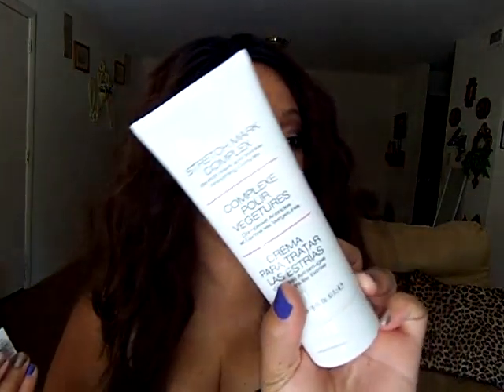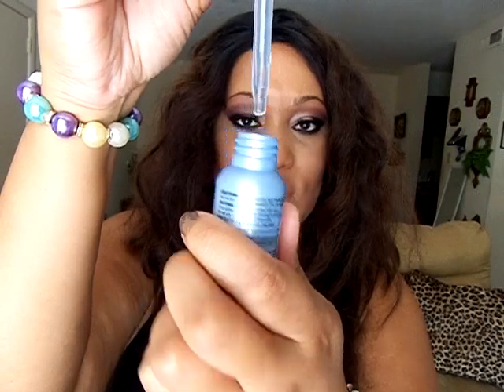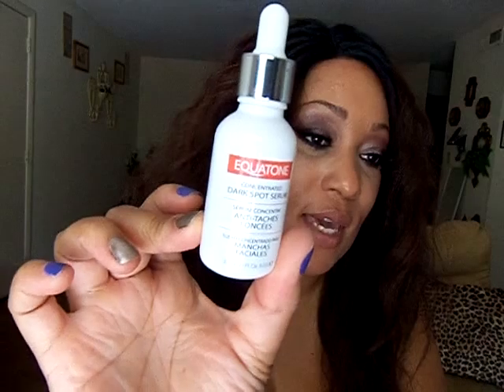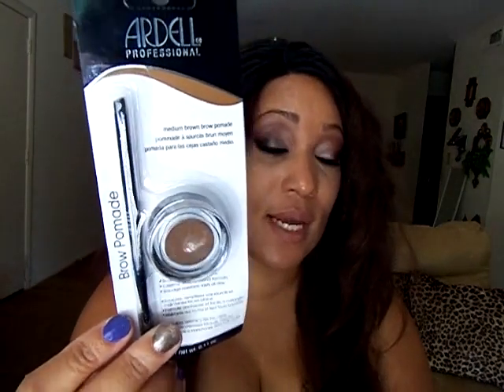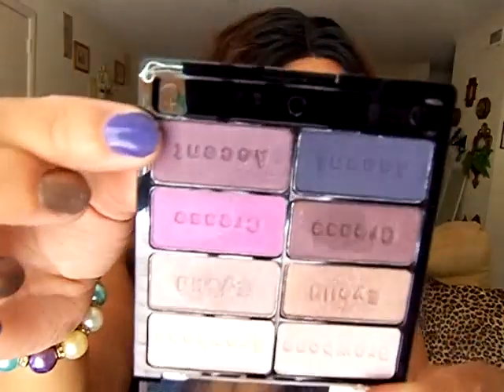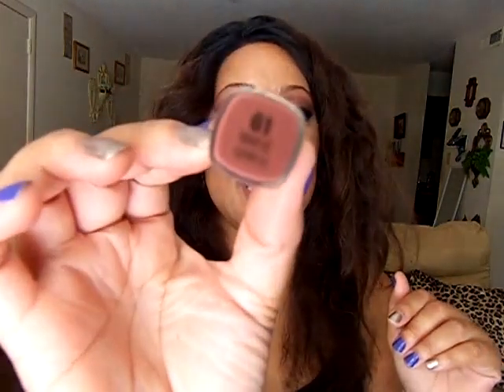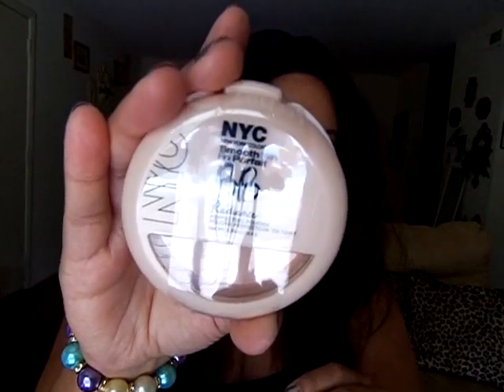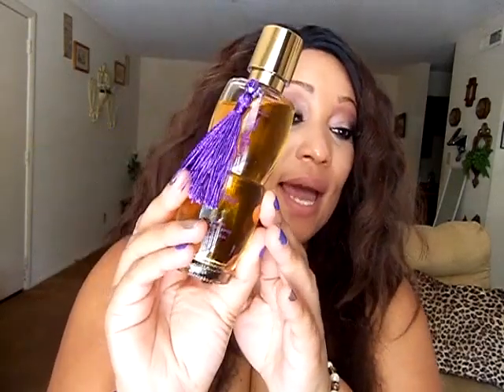MINI HAUL/SKINCARE/BROW PRODUCTS/COSMETICS/JEWELRY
I traveled out of the area and I obtained a few products that I like to share with ya.